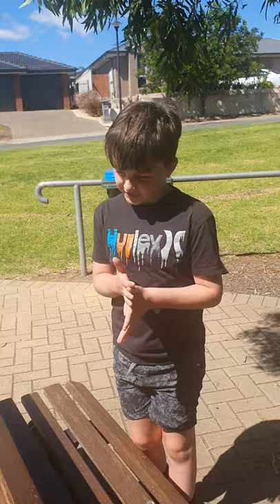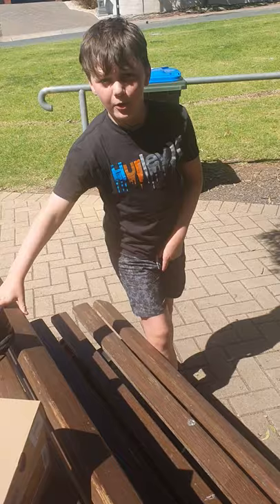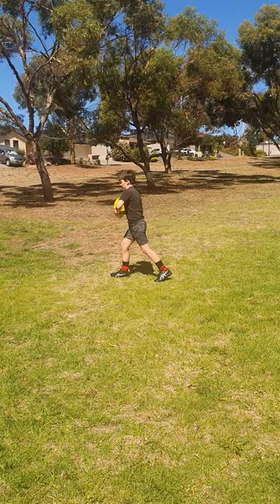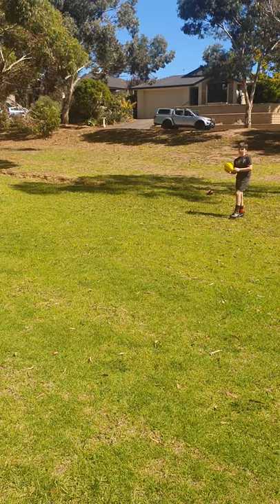Unboxing the new footy boots 2021